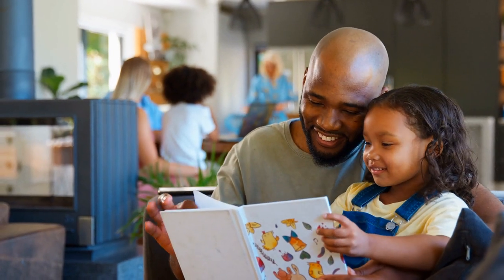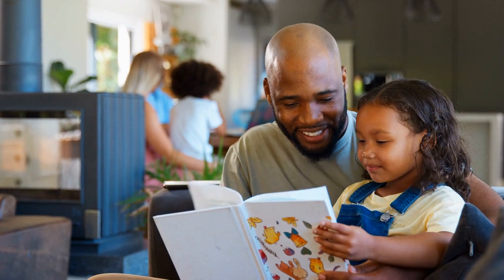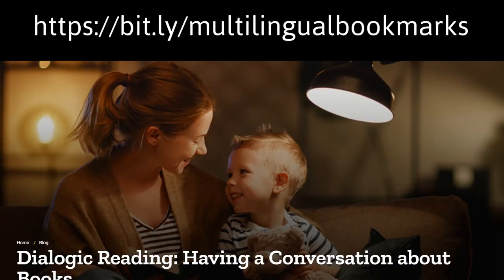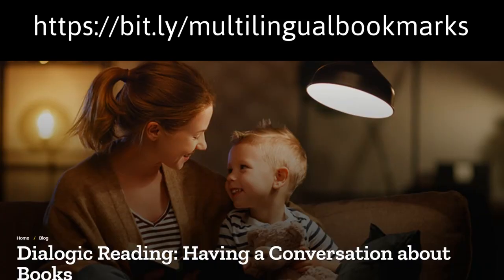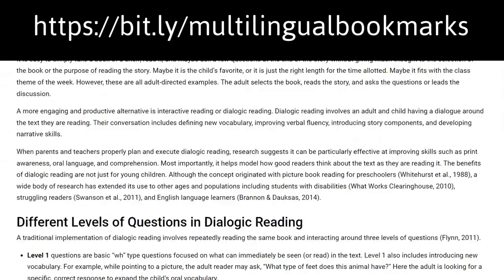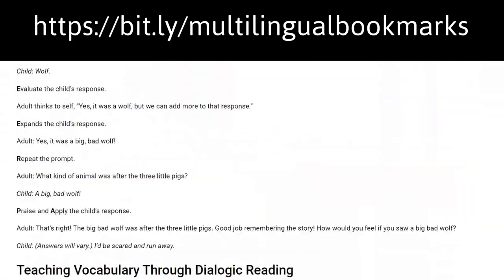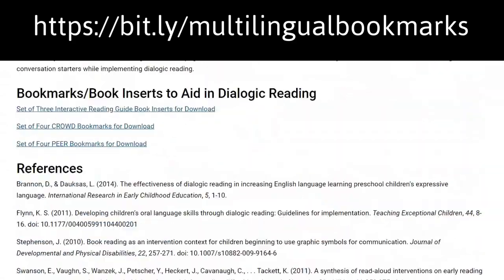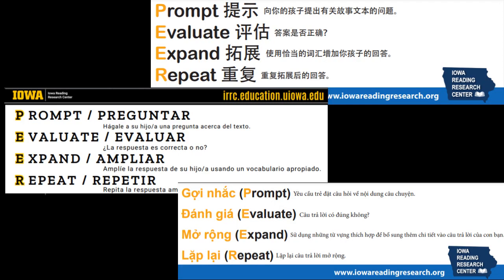Dialogic Reading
Watch this video to learn a strategy for helping your child develop literacy skills.